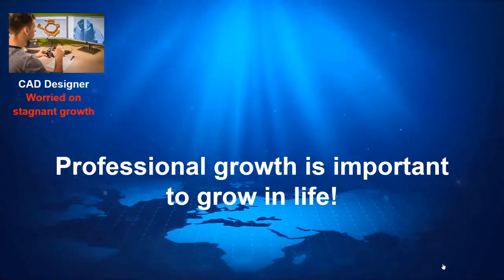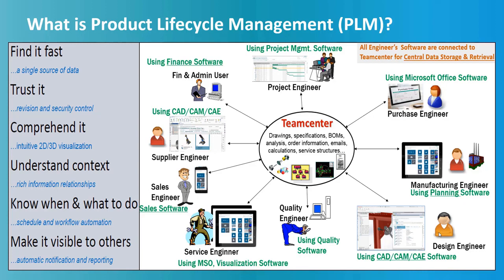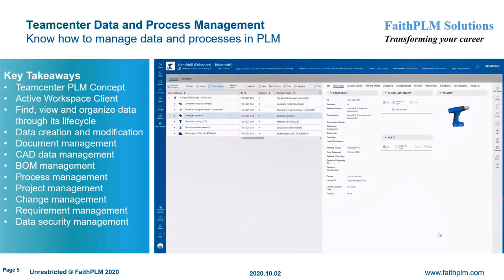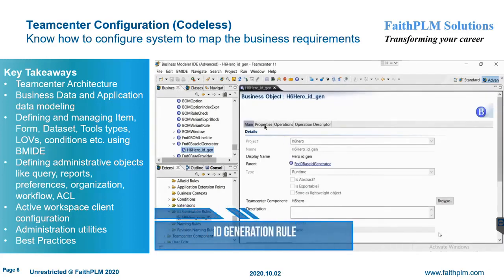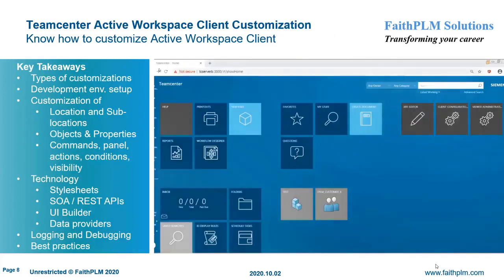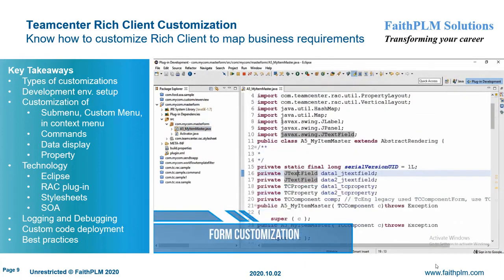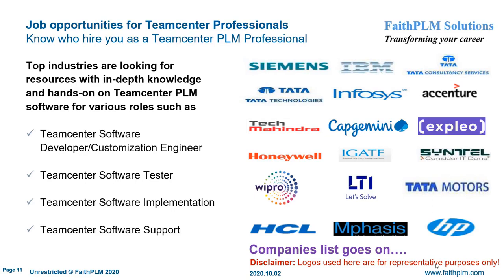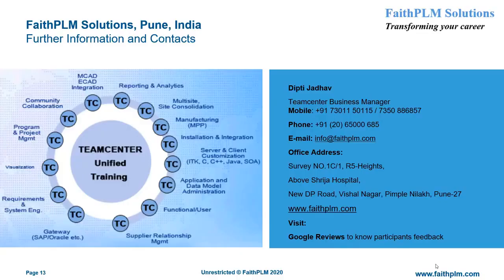PLM Training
Siemens Teamcenter PLM helps industries to make their product data (design data, documents, text files, pdf, ppt, and so on) safe and secure by centrally storing and managing it. By that means, it makes data available to the right people at the right place, and at right time, with the right access. It also makes sure data is visible, traceable, reusable, and flexible to changing needs throughout its lifecycle, such as Design, Validation, Manufacture, Assembly, Test, Sales & Aftermarket.

This 9 minutes overview video is aimed at giving briefs to engineering freshers and industry professionals, who are looking for better job opportunities with the expected salary.

This video covers a brief on PLM technology, its growth, career opportunities for freshers and industry professionals in Siemens Teamcenter PLM software, and also how we transform your career and help you to get a job in Top MNCs, at FaithPLM, a Siemens Authorized Training Partner, and India’s Number 1 PLM training company.

Looking for the best in-depth Teamcenter training or Active Workspace Training!!